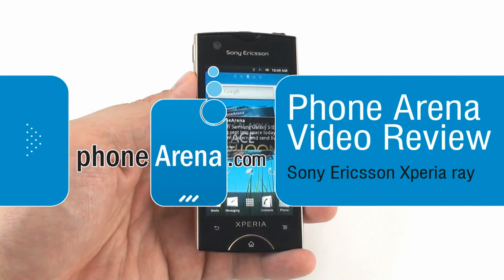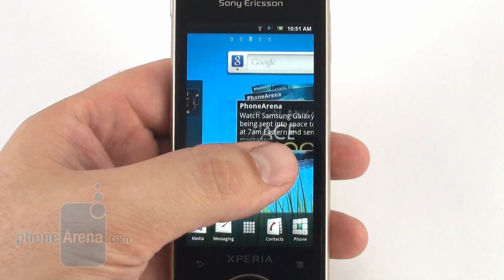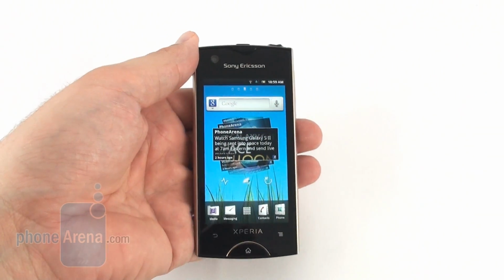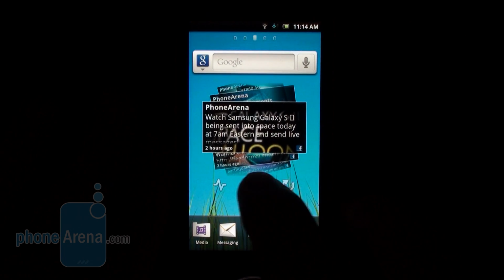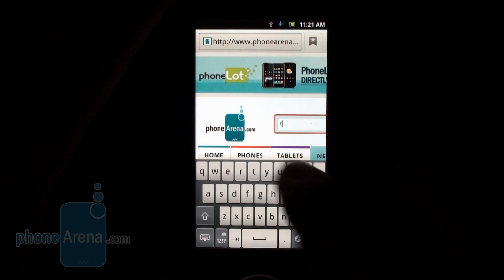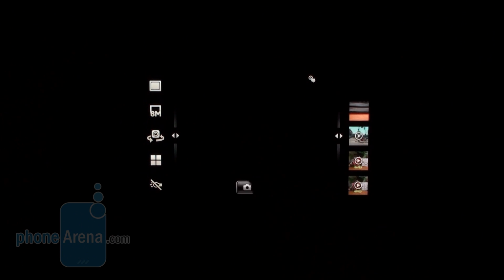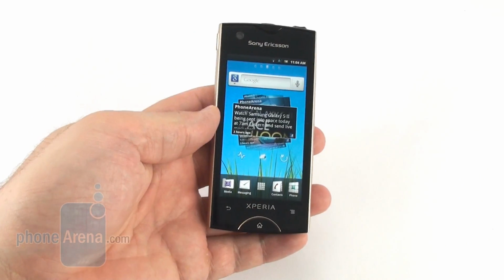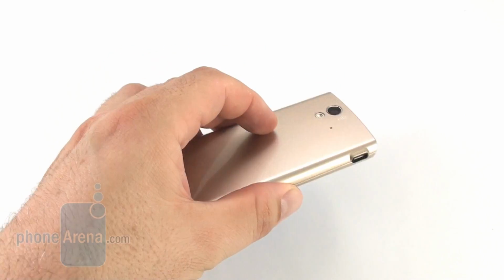Sony Ericsson Xperia ray Preview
PhoneArena reviews the Sony Ericsson Xperia ray. Three new Sony Ericsson handsets, among which was the Sony Ericsson Xperia ray, were announced pretty hush-hush at CommunicAsia 2011 just a few weeks ago. Looking at the preview unit in our hands, we feel the handset actually deserved more attention to be brought to it...